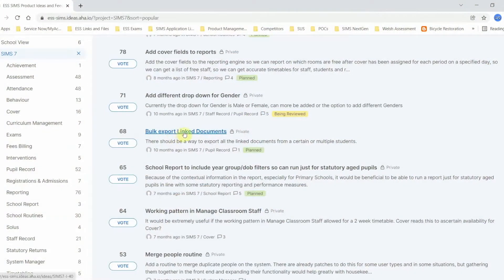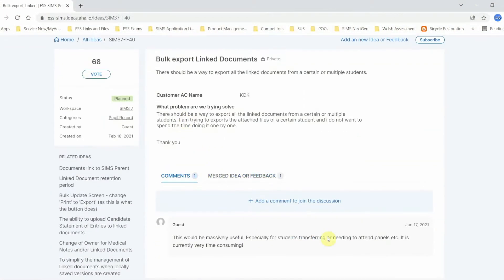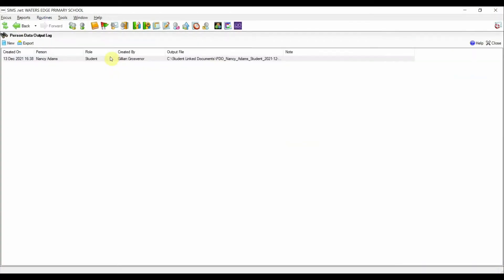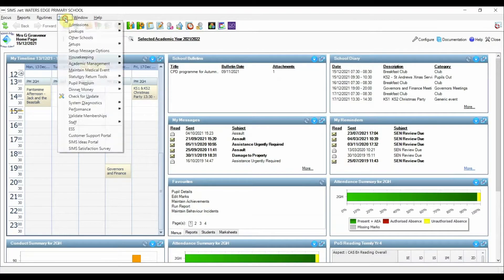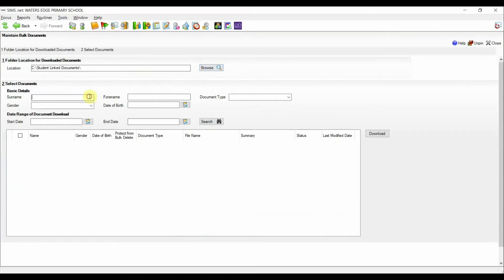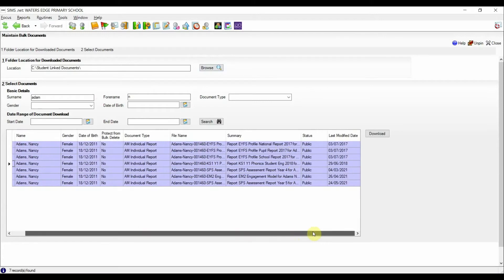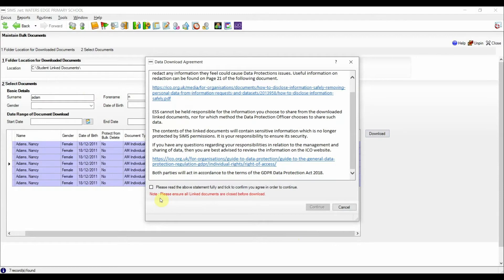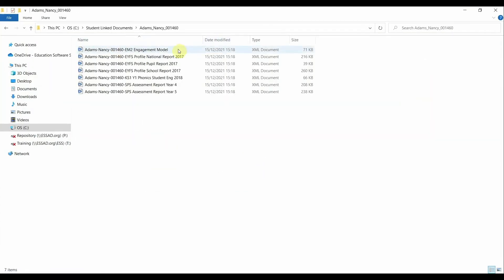Bulk Download Linked Documents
INTRODUCTION
This video shows how we have introduced the bulk download of student linked documents.